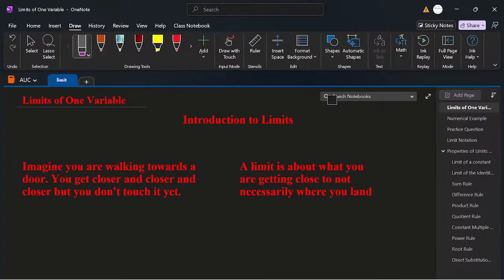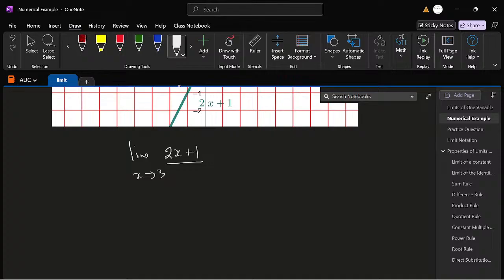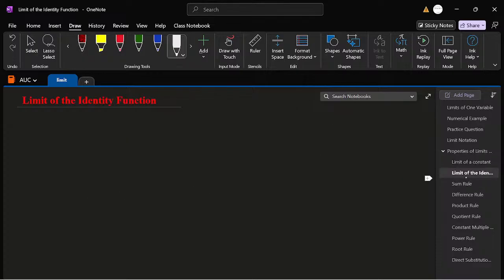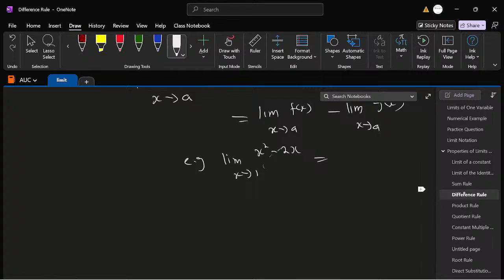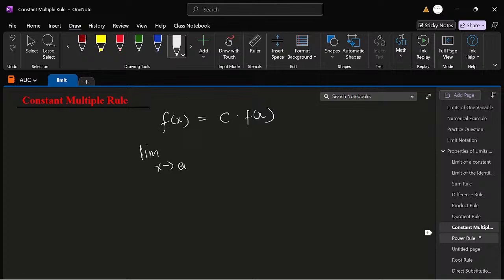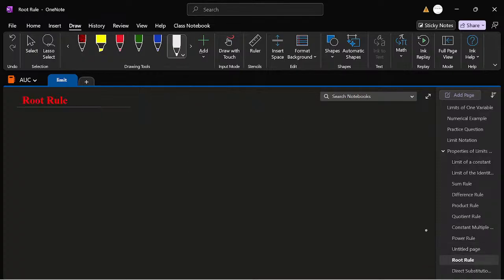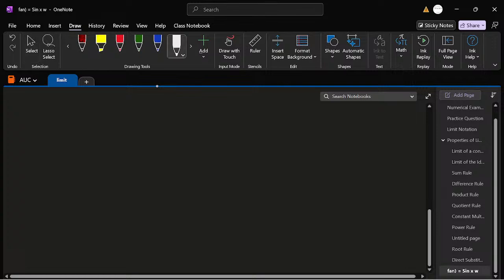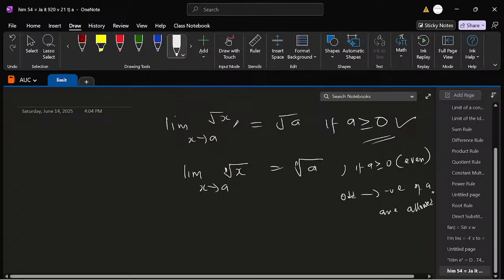1. Mastering Limits of Functions | Properties, Graphs, and Step-by-Step Examples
Unlock the concept of limits of functions in this comprehensive and beginner-friendly video! Whether you're a high school student or starting college calculus, this lesson walks you through:

✅ What limits are and why they matter
✅ Key properties and rules of limits
✅ Graphical understanding of limits
✅ Step-by-step solved examples for practice
✅ One-sided and two-sided limits explained clearly

With easy visuals and intuitive explanations, you'll gain a solid foundation in one of calculus’s most important concepts.

📊 Ideal for:

High School Pre-Calculus
College Calculus I
Math revision & self-study